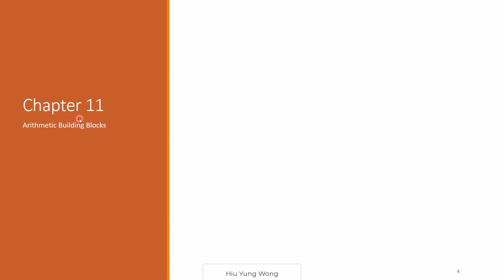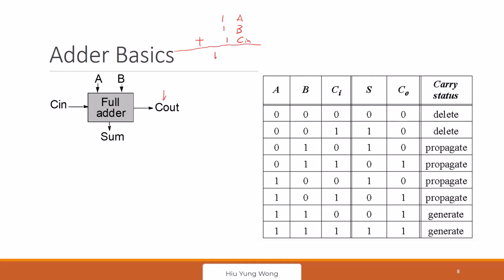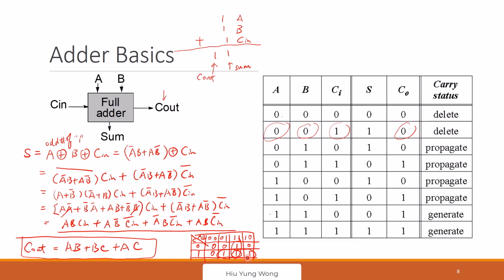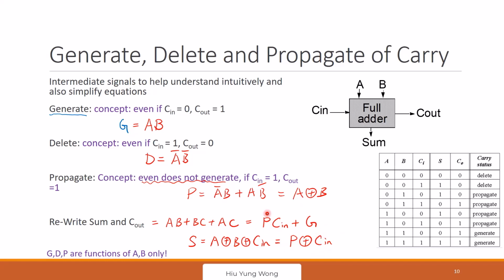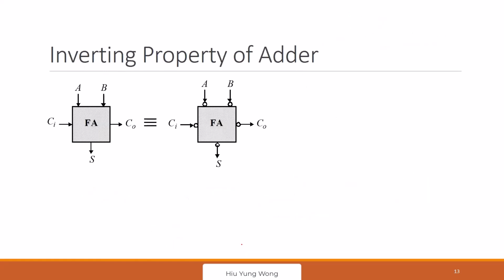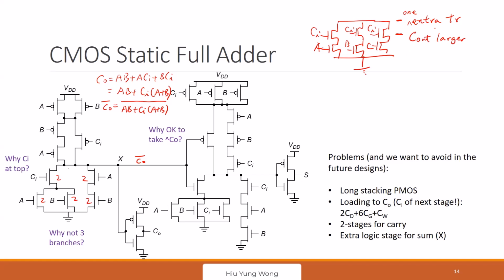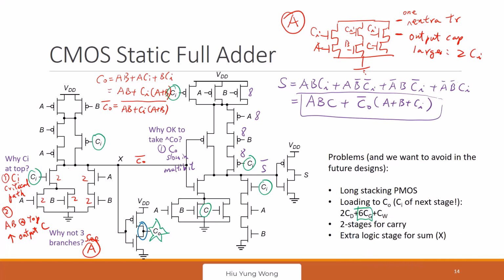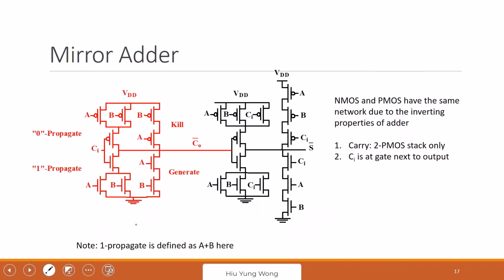L18-A Full Adder and Ripple Carry Adder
Building from transistors for Full Adder and Ripple Carry Adder
Generation, Propagation and Delete of Carry